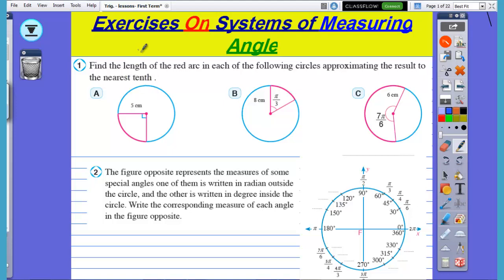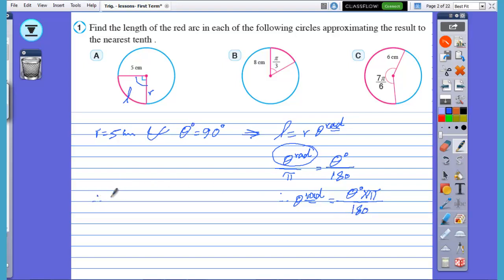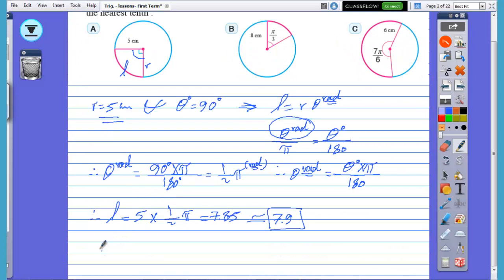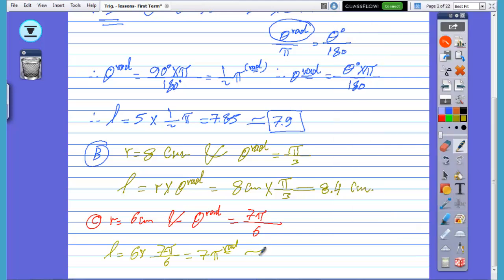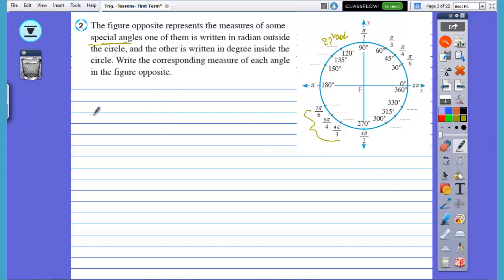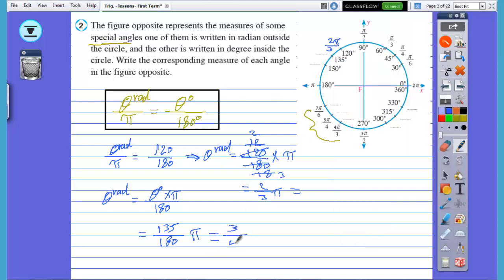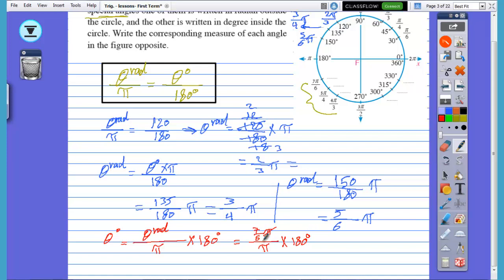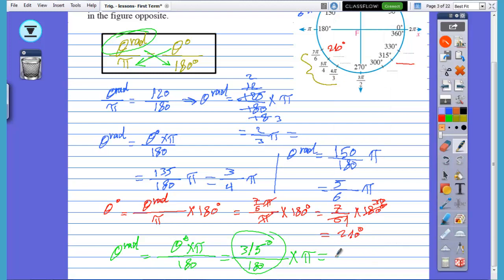Trig. 1st secondary | 2020- 21 | Exercises on Systems of Measuring Angle - radian measure part 2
Explanation, and solved problems, From School Book, You will Learn: Concept of radian measure of an angle, Relation between radian and degree measure , How to find the length of an arc in a circle

Systems_of_Measuring Angle